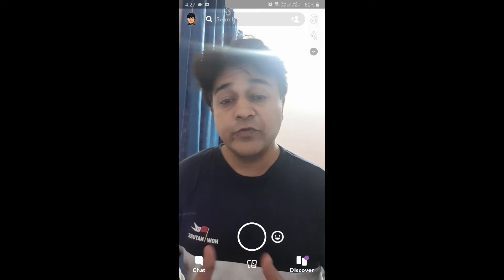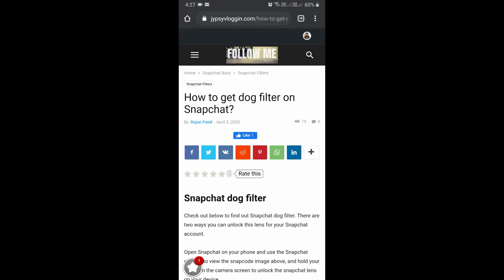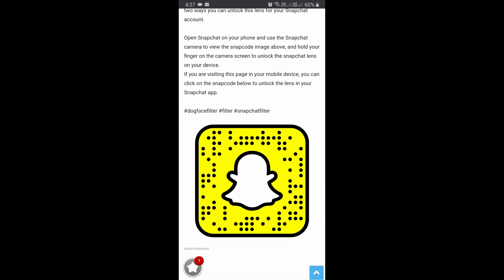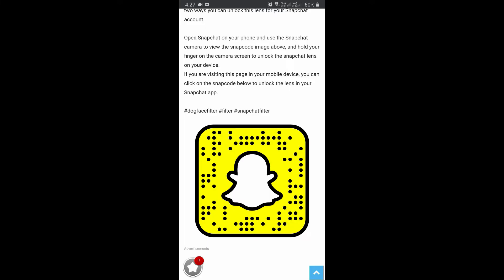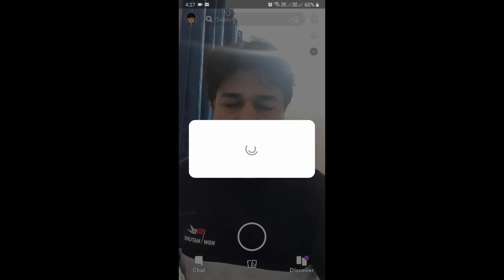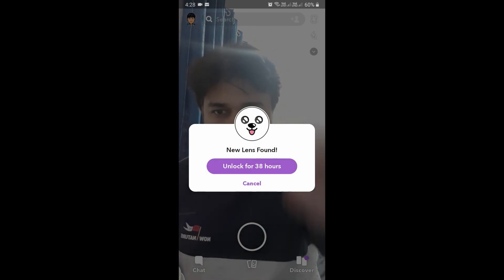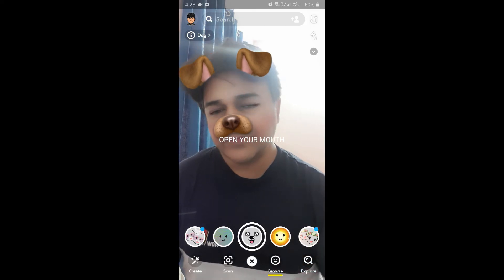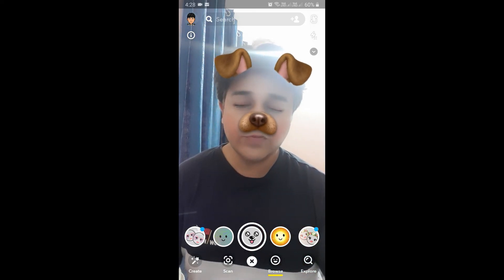How to get dog face filter on Snapchat